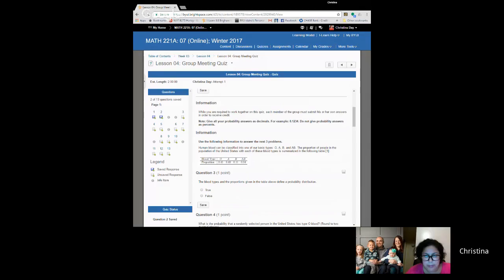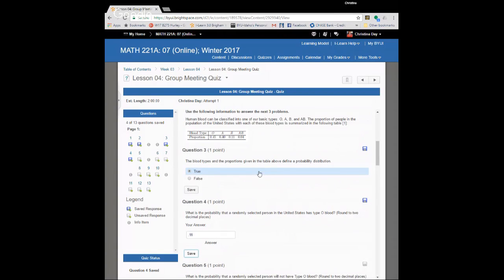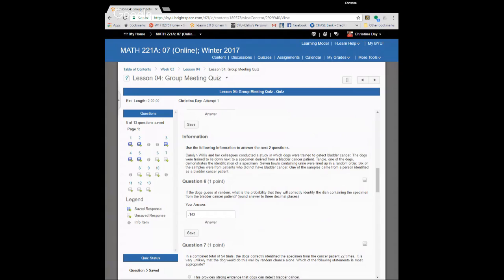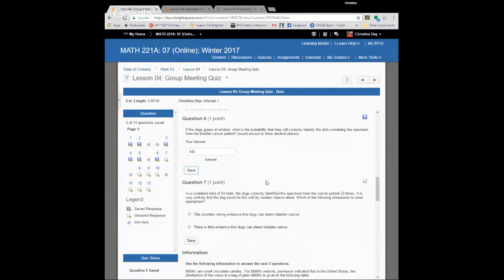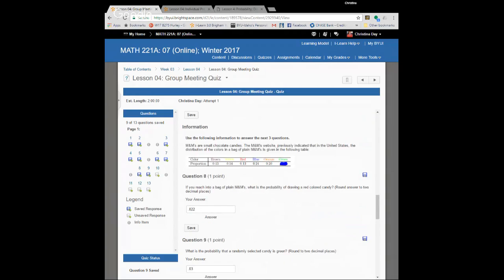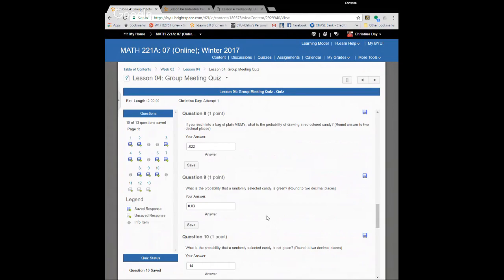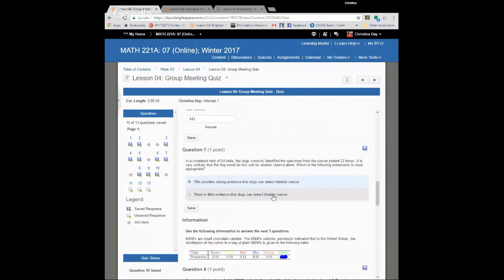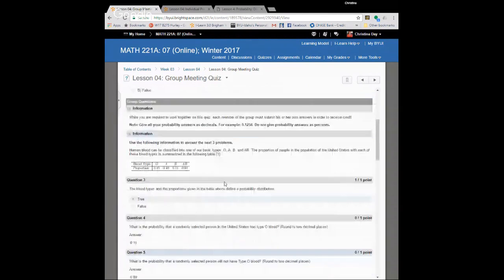Statistics Lesson 4, Group 4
BYU-I Statistics, 221A : 07
Group 4
Lesson 4